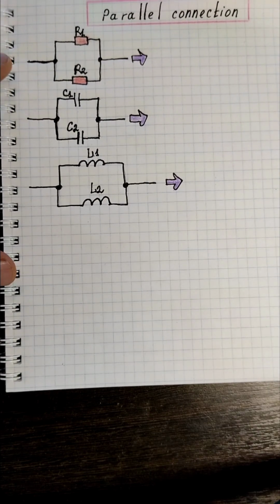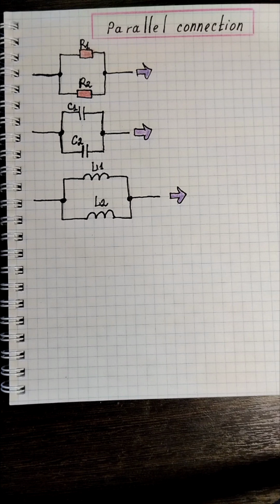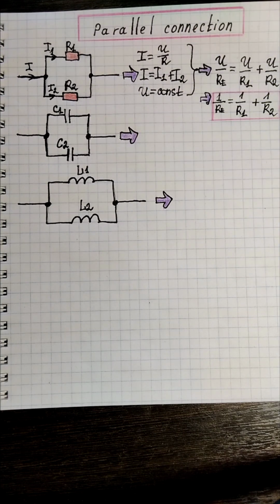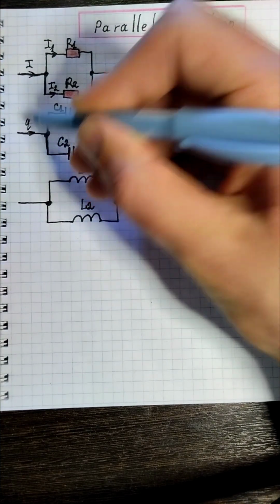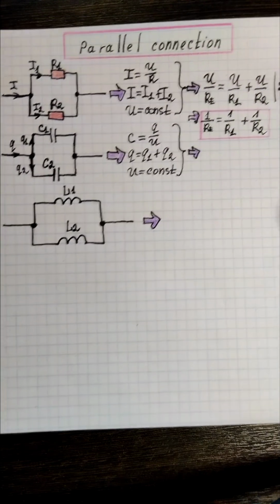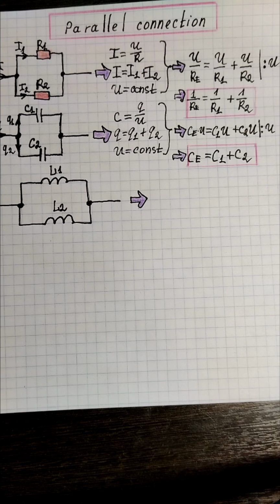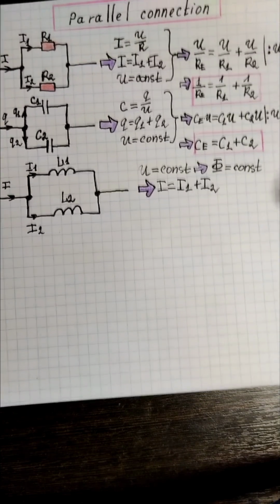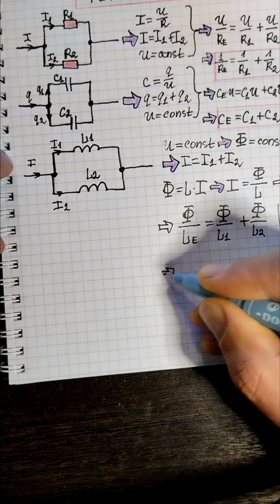Calculation of parallel connection of resistors, capacitors and inductors